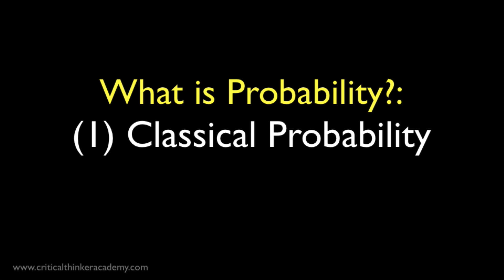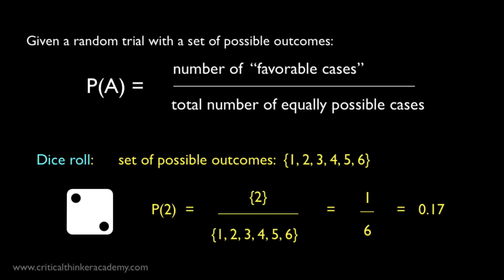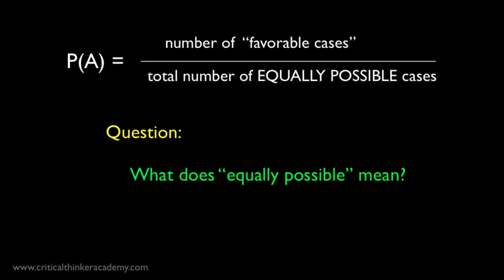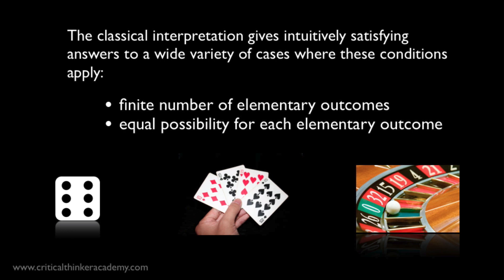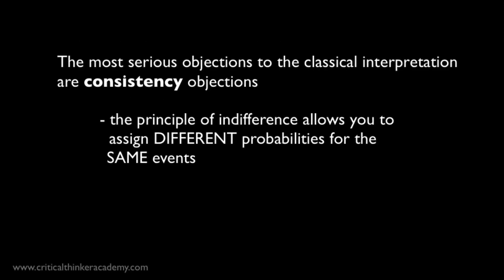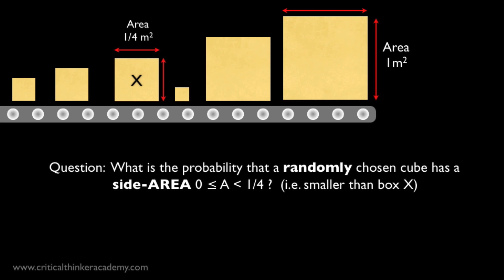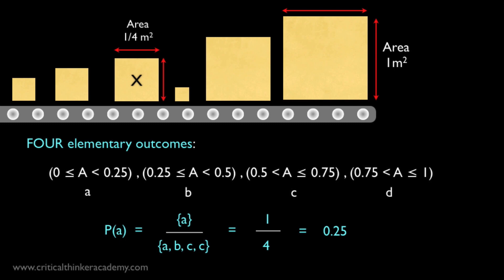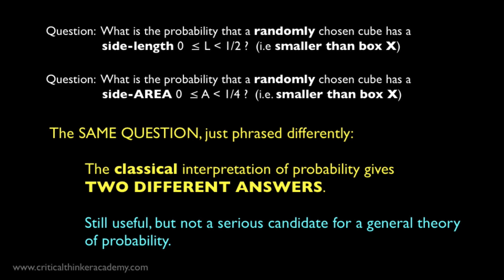Probability: The Classical Interpretation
This video gives an introduction to the so-called "classical" interpretation of probability.